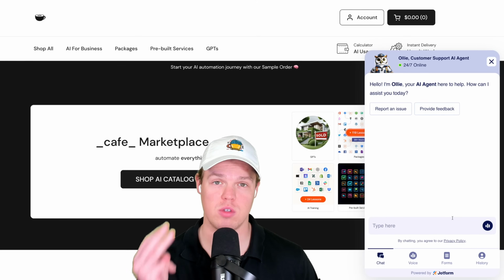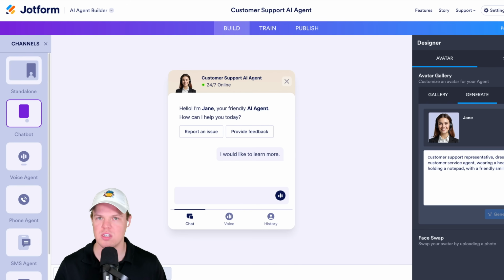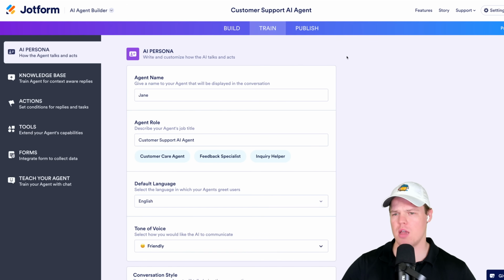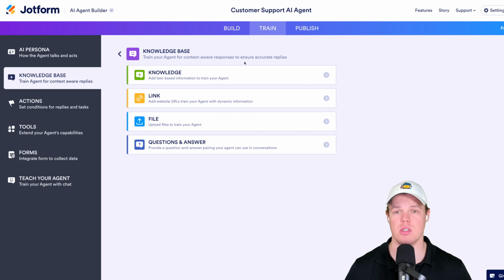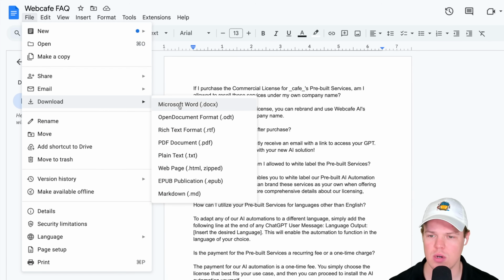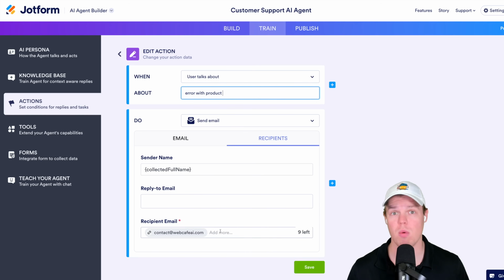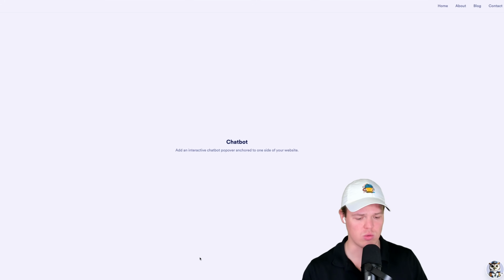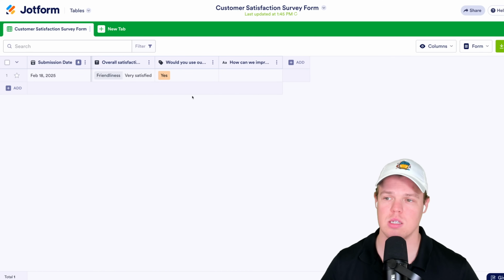How To Use Jotform AI Agents For Beginners